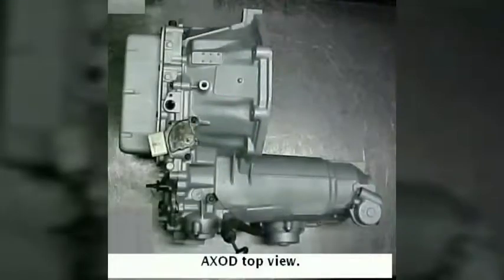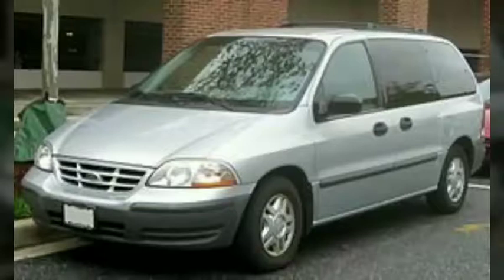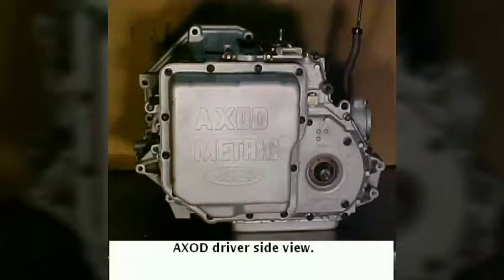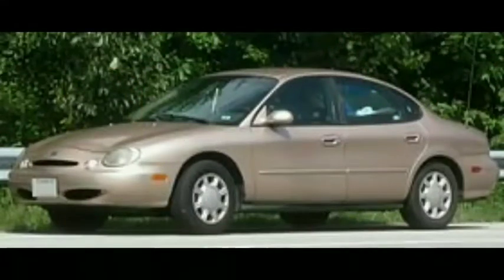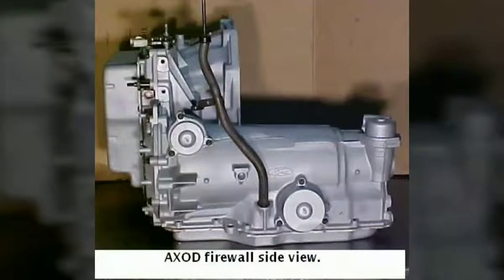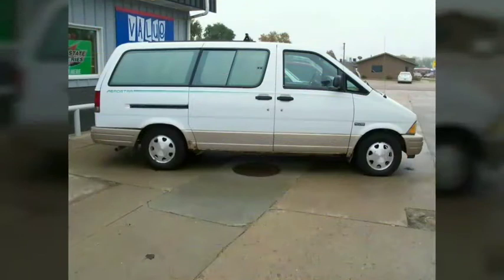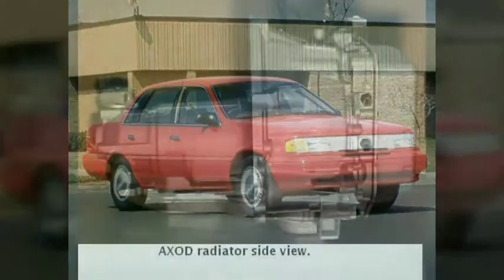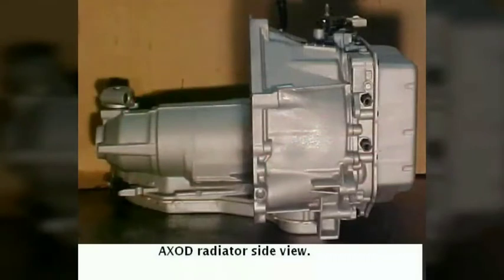Ford AXOD Transaxle Specifications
My Taurus has the latest version of this transmission that originated in the first generation of Taurus back in the mid 80s. With over 250,000 miles on the car this transaxle needs to be rebuilt and upgraded to handle the extra horsepower I am planning to put in this car. Here is the specs and info on the history of this transmission. Will cover all the mods I will add in future videos.